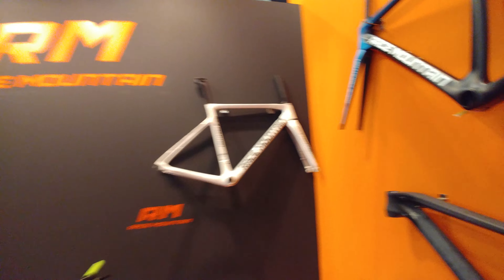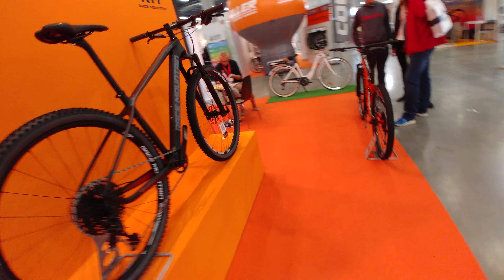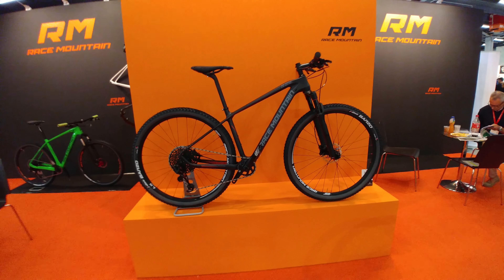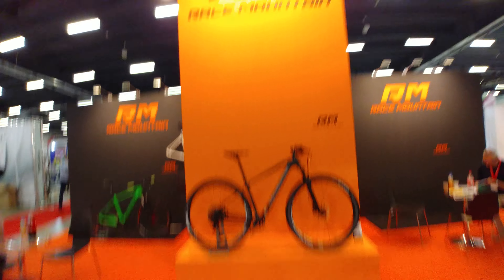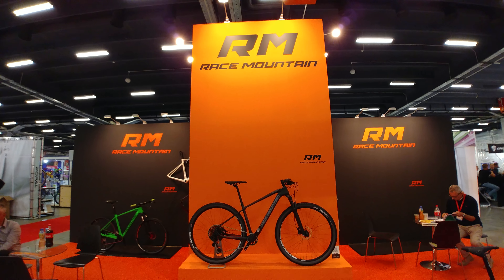Race Mountain Kielce bike-expo